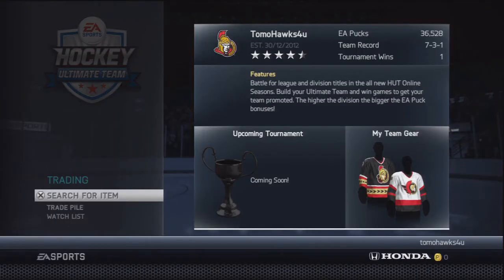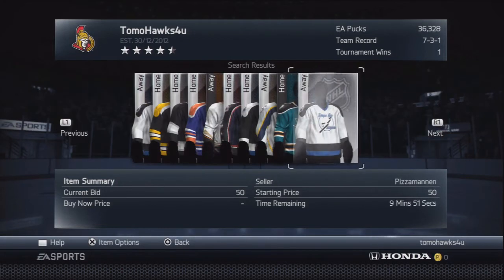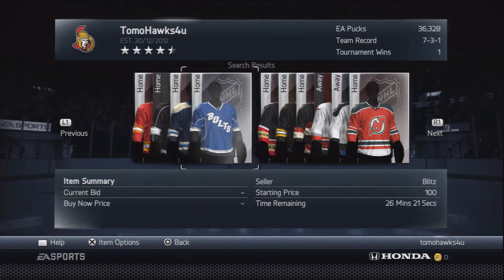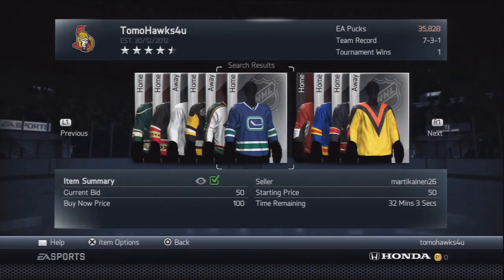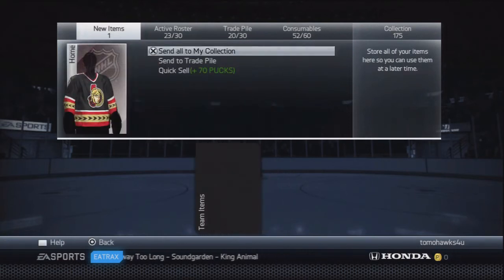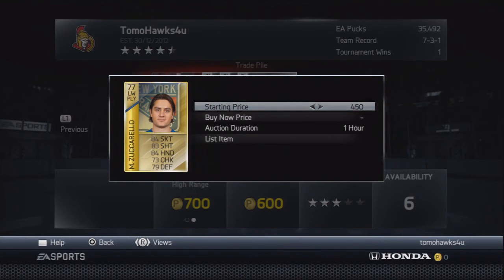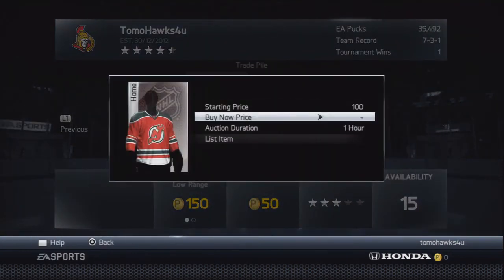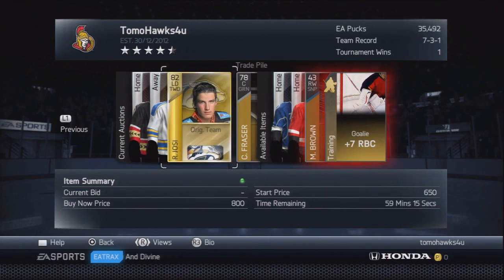NHL14 HUT how to make pucks quick and easy ep 1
hope this helps some people, let me know if you have success. I will do another tips and tricks for making pucks if you guys want.